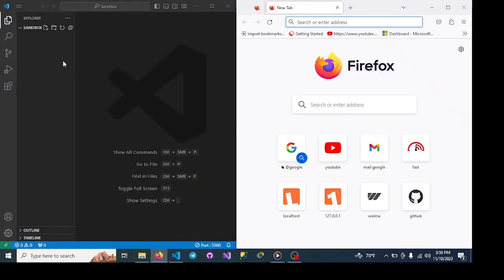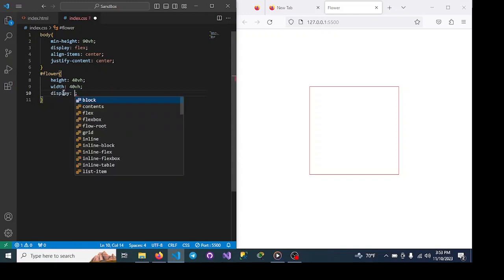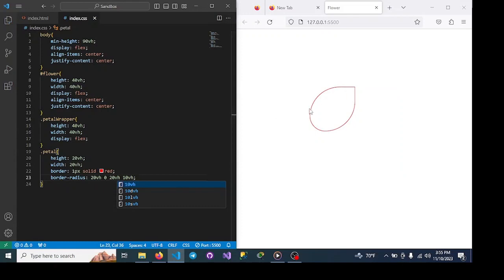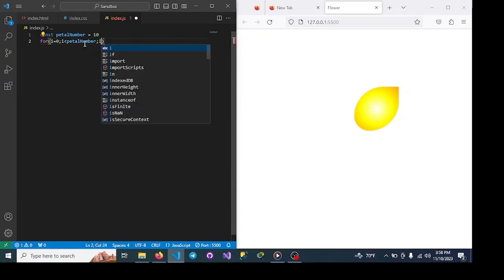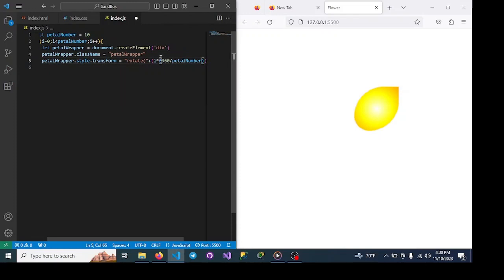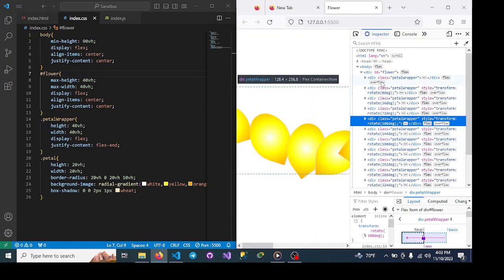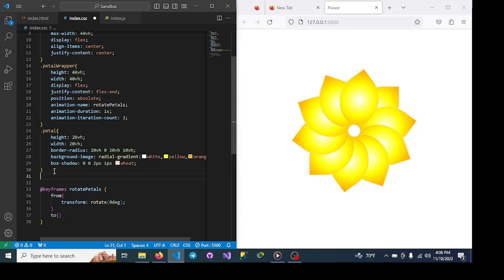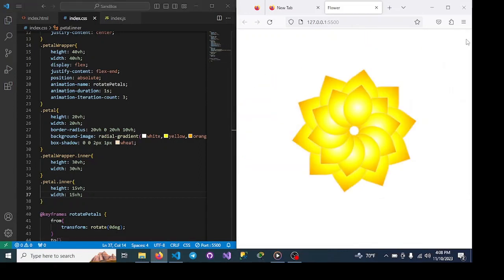Create a flower in HTML CSS and JavaScript | JavaScript Tutorial | Flower Component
We will create a flower using HTML CSS and JavaScript.